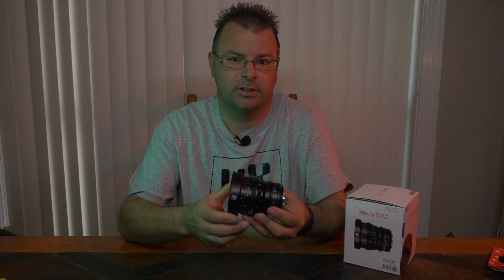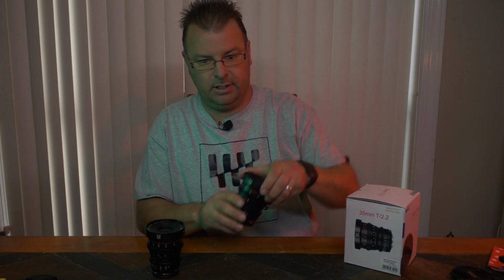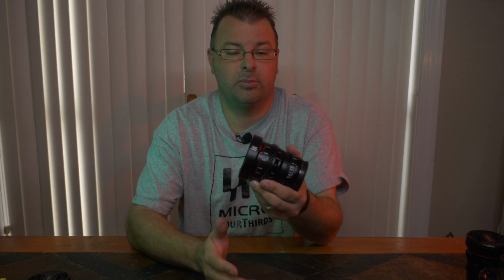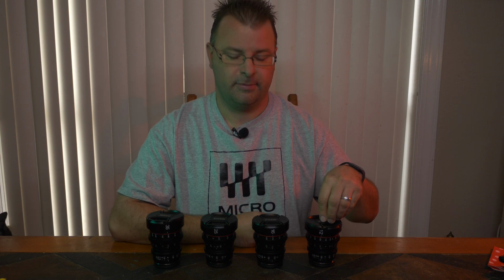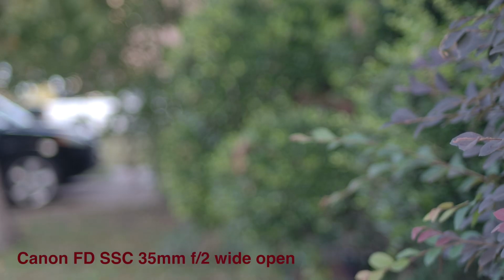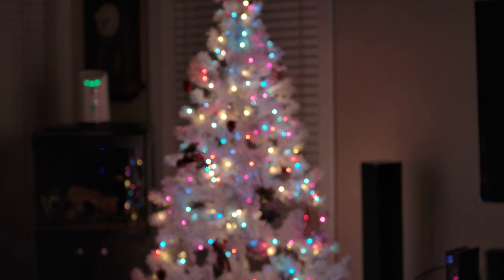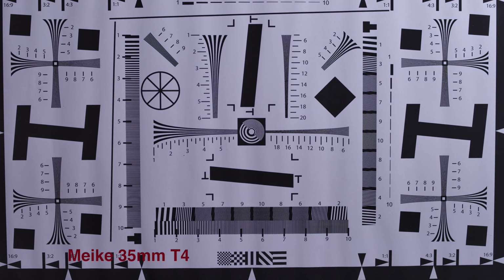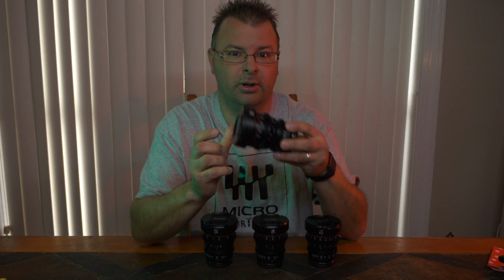Meike 35mm T2.2 Cinema Lens Review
This is my review on the Meike 35mm T2.2 lens. It is a long review but I wanted to cover a lot of material and hope to answer most of the questions you might have.

Meike 35mm f/1.7 lens

Fotga 77mm VND filter

Neewer 48" carbon fiber slider

Female Mannequin

LOMO anamorphic shirt - I sell direct for $16

Lens - Meike 35mm T2.2 cine lens

Lens - Meike 25mm T2.2 cine lens

Lens - Meike 16mm T2.2 cine lens

Lens - Meike 12mm T2.2 cine lens

Wireless microphone - Meike MK-WMP1

Mattebox - Tilta MB-T05

Set of six 4x4 ND filters

Microphone - Samson Co2 Pencil Microphone

Stand alone audio recorder - Tascam DR-05

Tripod - Weifang WF-717

Key light - Viltrox L132T

Hair Light - Neewer CN-160 with a red gel

Batteries - Wasabi NP-F975